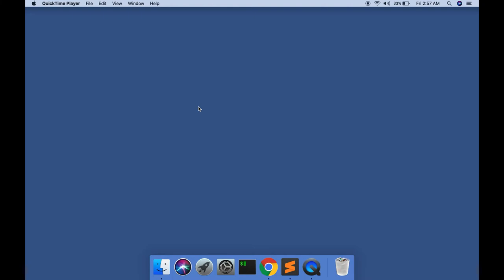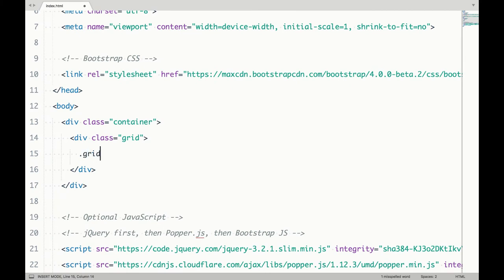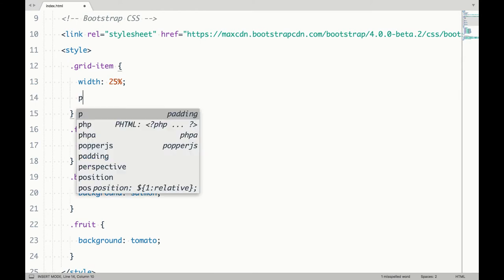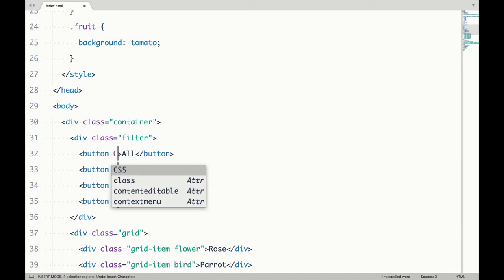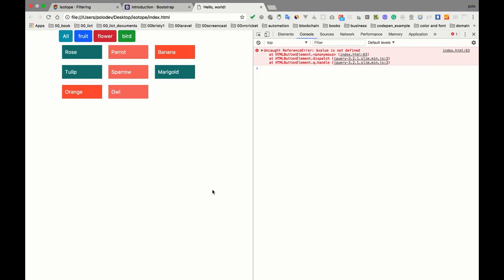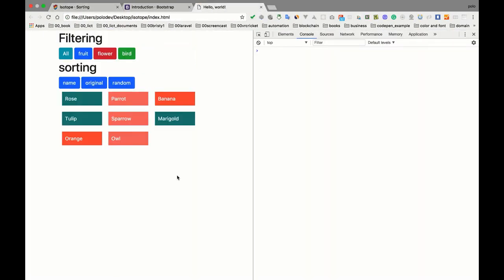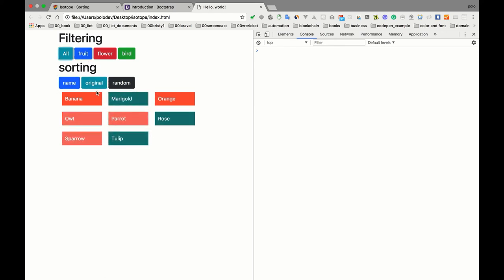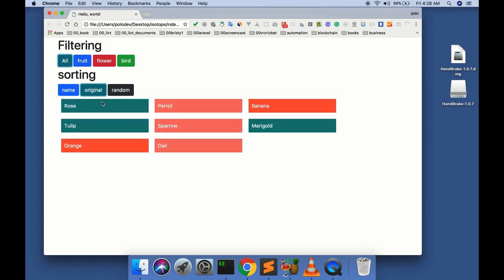jquery plugin tutorial - filter and sorting using isotope jquery plugin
In this video, I have shown how we can integrate isotope js in our html page. I found out Its an amazing way we can filter and sorting our layout using isotope.